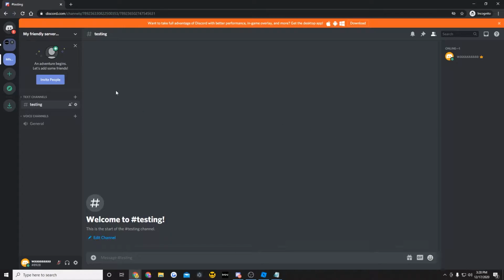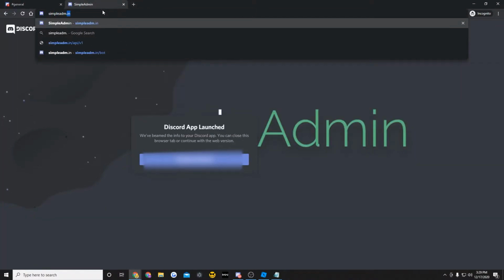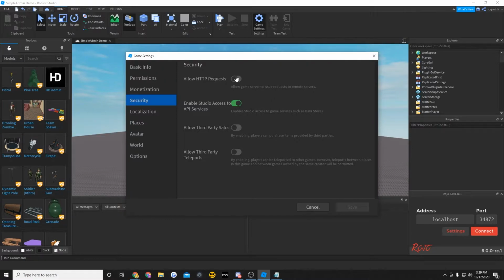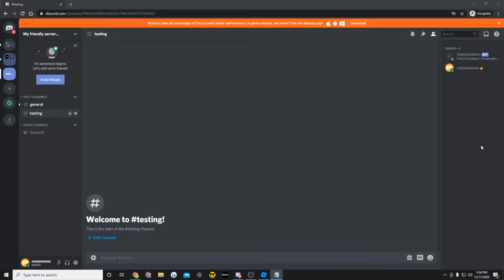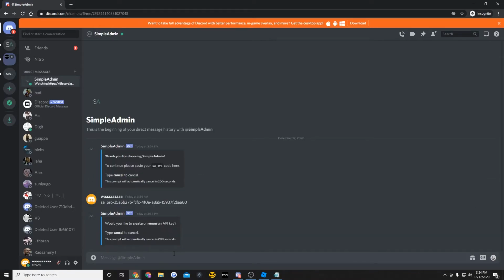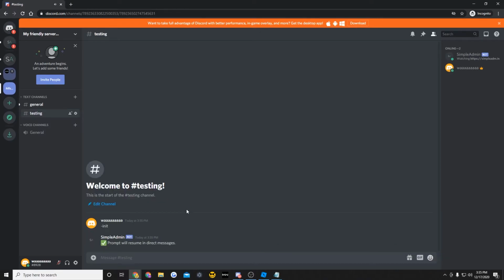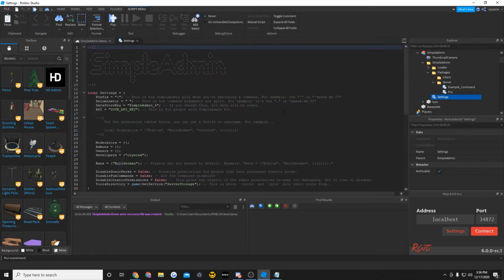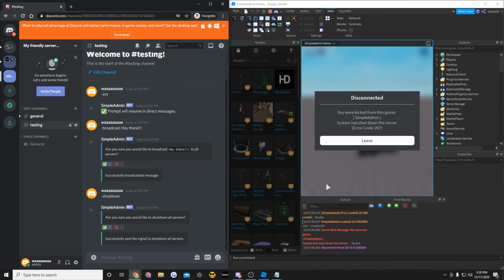SimpleAdmin Pro | How to install SimpleAdmin Pro into your Roblox game?